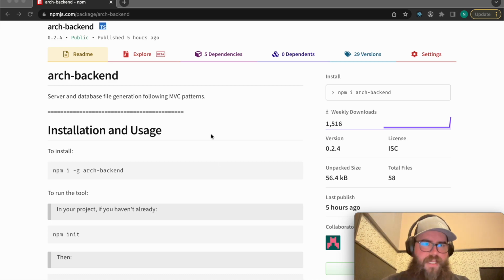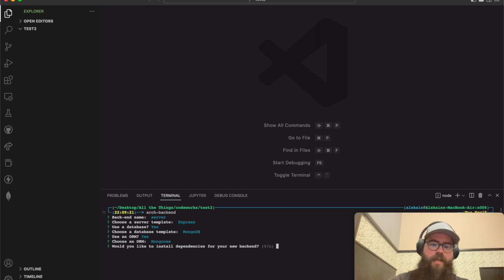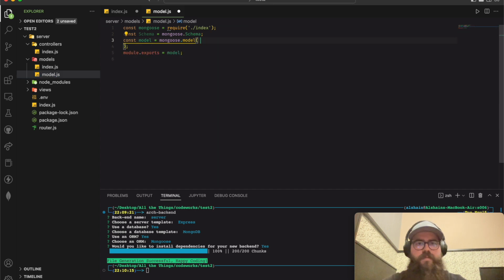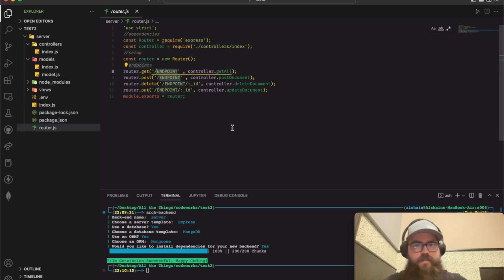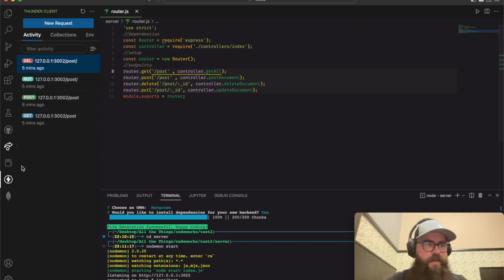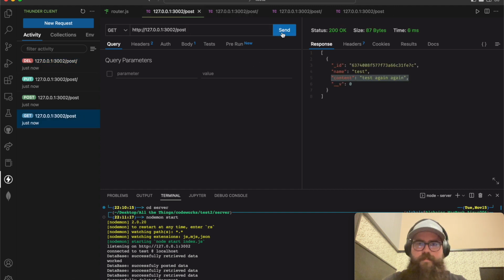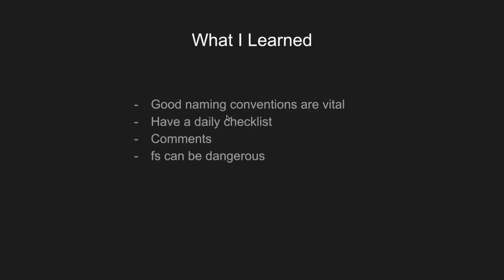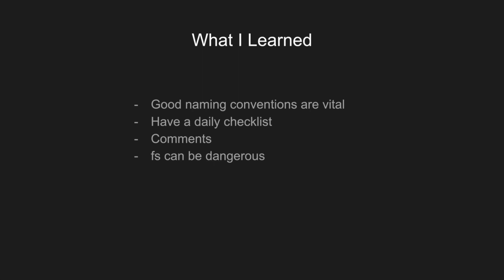arch backend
Codeworks project presentation.